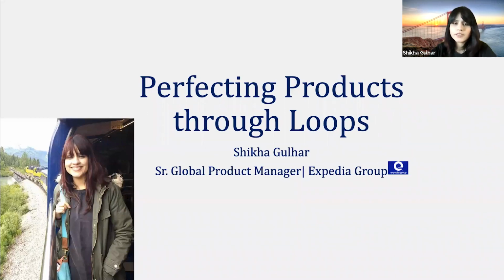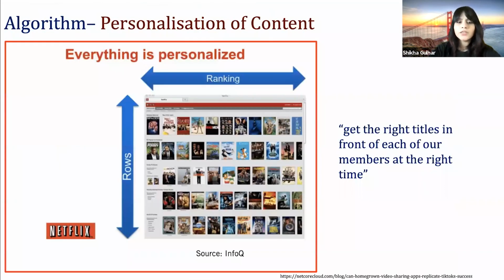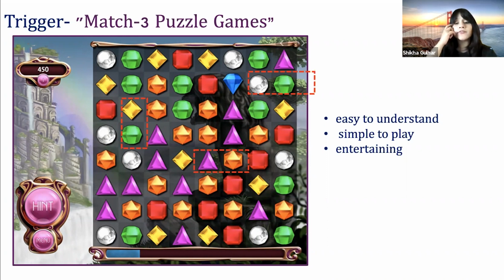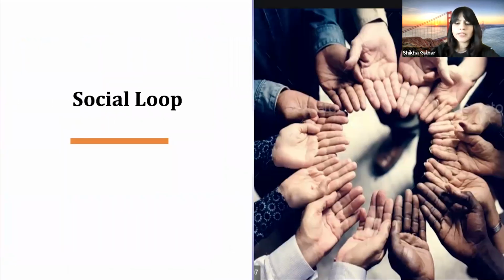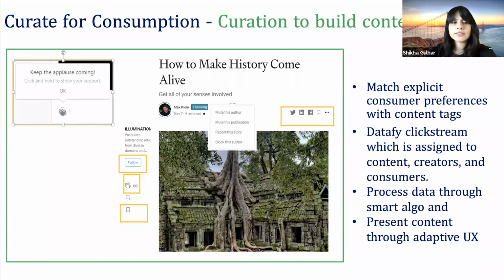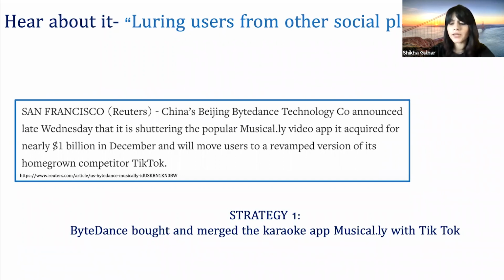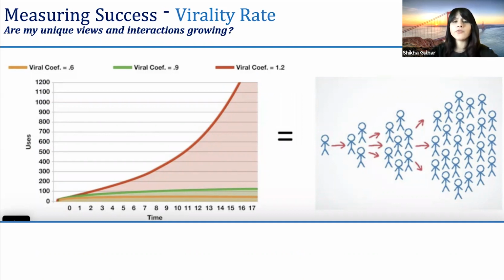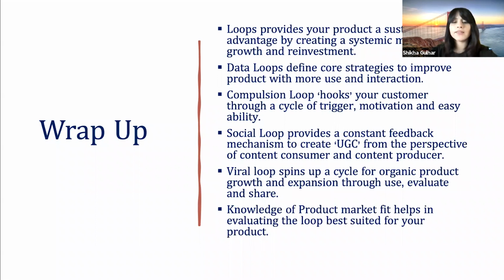Webinar: Perfecting Product Through Loops by Expedia Sr Global PM, Shikha Gulhar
ABOUT THE SPEAKER:
Shikha is a Senior Global Product Manager at Expedia Group. She is an accomplished professional with diverse experience in owning and managing customer-facing products (and platforms), analyzing and road-mapping market opportunity, and customer segmentation. Shikha’s product philosophy is customer-driven thinking (customer-centricity), Datafying products (Machine Learning & AI), Simplifying (Less is more), Power of feedback (test and learn, feedback loops). She is forte in fully managing and meeting delivery expectations with customers through the entire product implementation. Shikha is highly adept at conducting analysis to expose product, project, and operational risks. Moreover, she is experienced in stakeholder management where she has created and managed expectations of stakeholders involved in the complete product cycle from introduction to maturity.

In addition to classes, we host daily online events with top industry professionals about Product Management.

We are committed to pushing the product management industry forward. We published the Amazon bestseller, The Product Book (Get your copy host over 1,000 free events per year, The Proddy Awards, and ProductCon, the largest multi-city conference in the world for product managers.